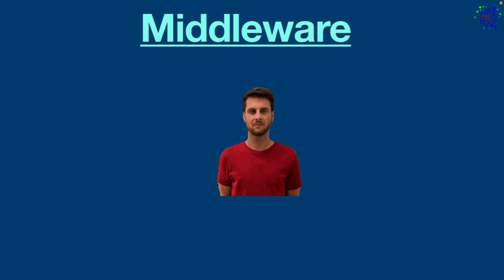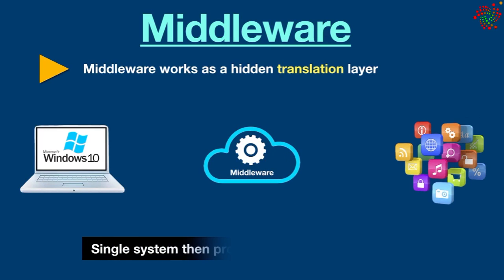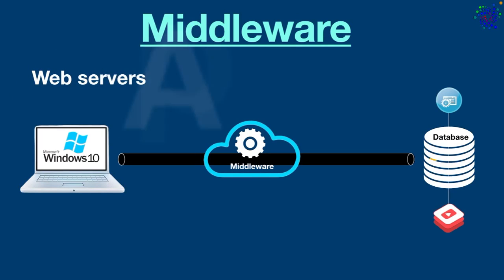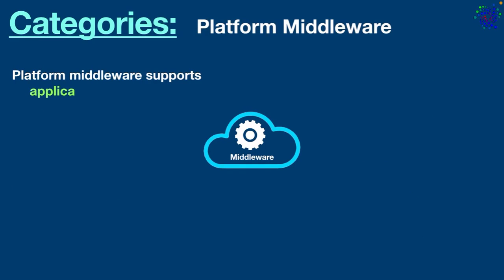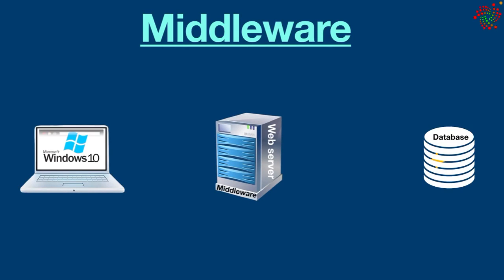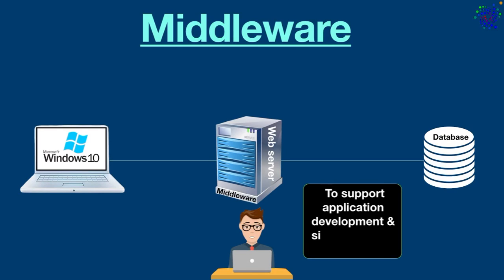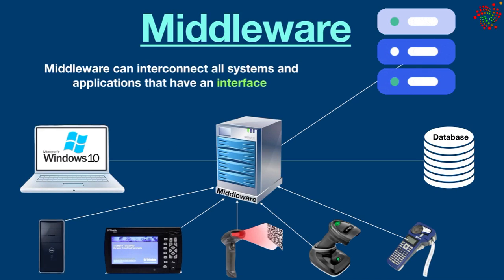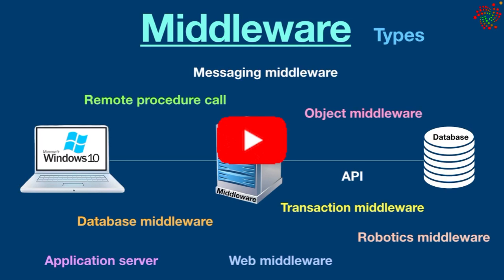Middleware Explained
This video is explaining middleware. In this video, you will learn what is middleware and what is the purpose of using middleware. Most importantly you will understand how middleware works and what are the types of middleware

Here is a brief overview of middleware

Middleware is software that is used to bridge the gap between applications and operating systems. Middleware sits between an operating system and applications that run on it to provide a way of communication and data management. This is best for applications otherwise they wouldn't have any way to exchange data with software tools and databases.

Basically, middleware works as a hidden translation layer that connects diverse technologies, tools and databases so that you could integrate them seamlessly into a single system. A single system then provides a unified service to its users.